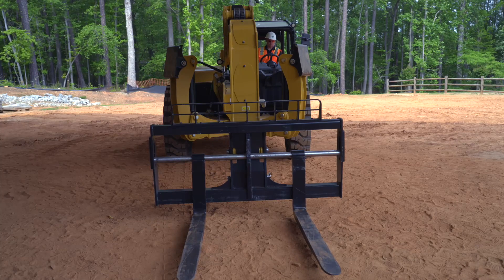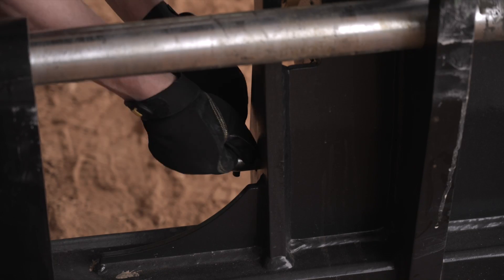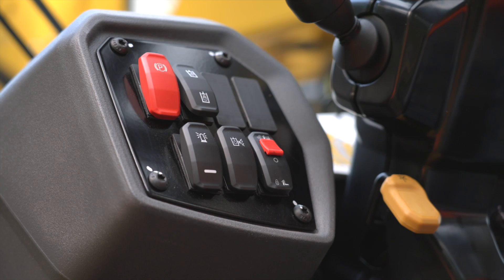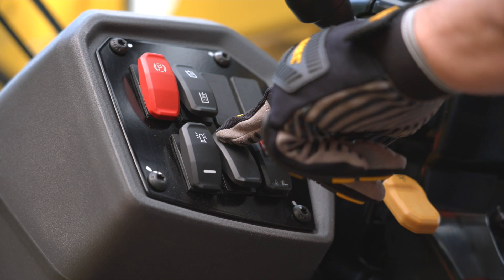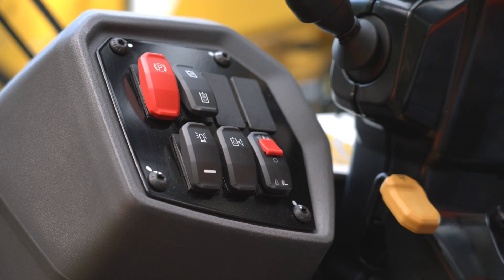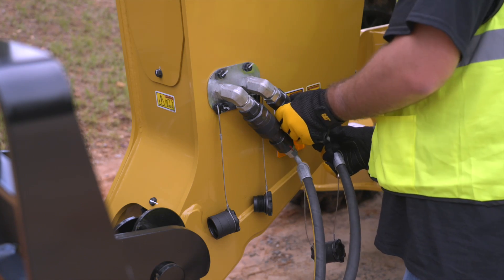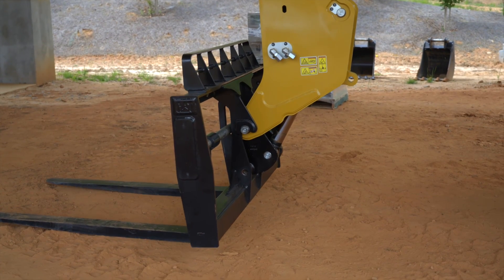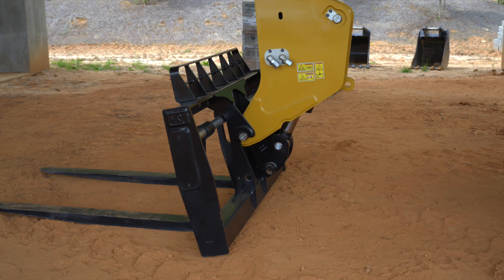Disconnecting an Attachment with a Manual Coupler on Next Generation Cat® Telehandlers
Learn how to disconnect an attachment on a Next Generation Cat® Telehandler with a manual coupler. To learn more about the Cat TH0642, TH0842, TH1055, and TH1255 telescopic handlers, or your local Cat dealer.